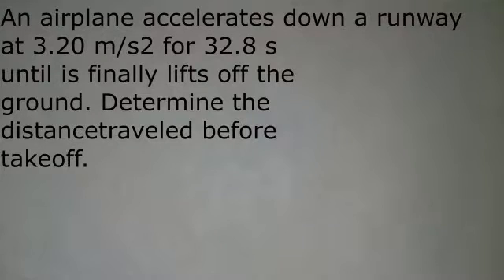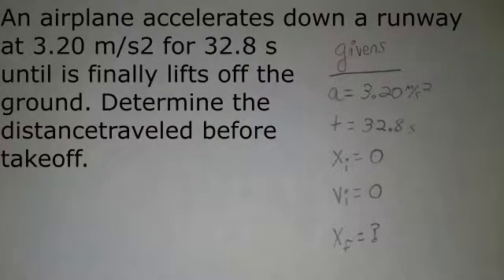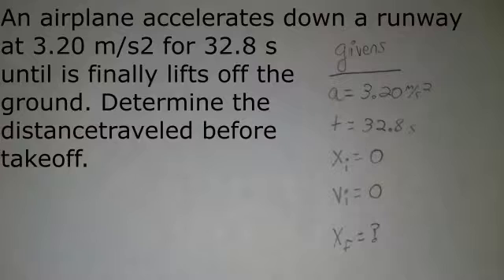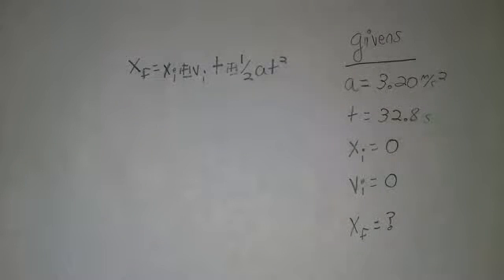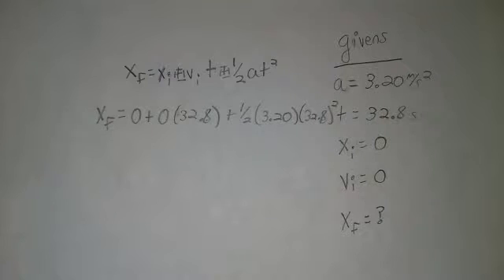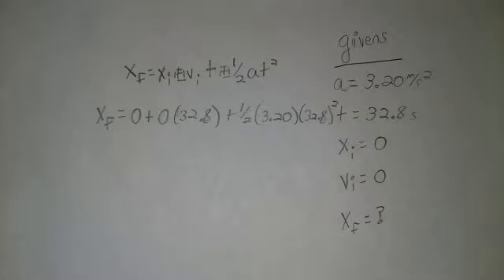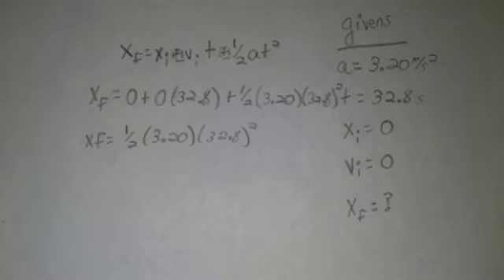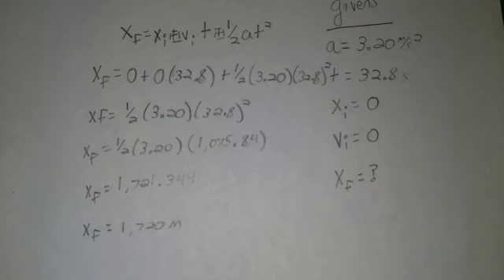Physics Help GuideΦ Final Position Word Problem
Quick and simple tutorial for solving an x-t (position vs time) equation involving an airplane.